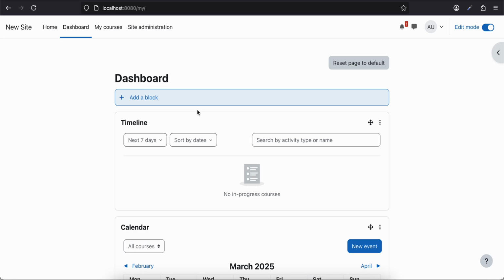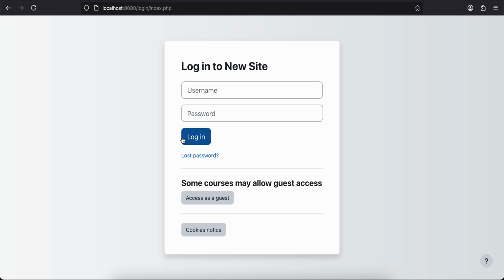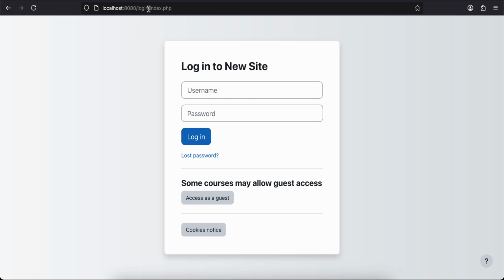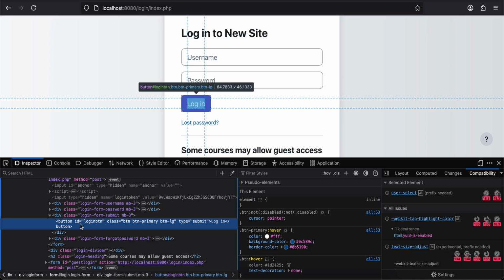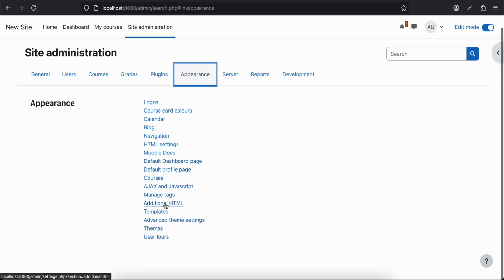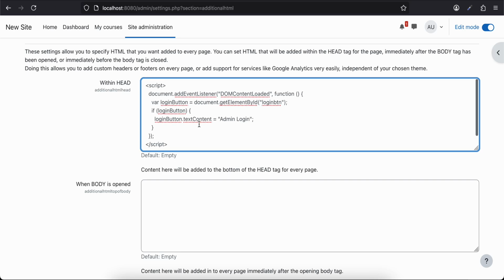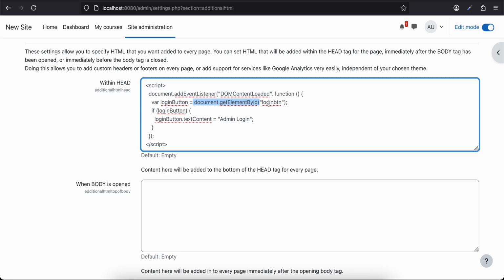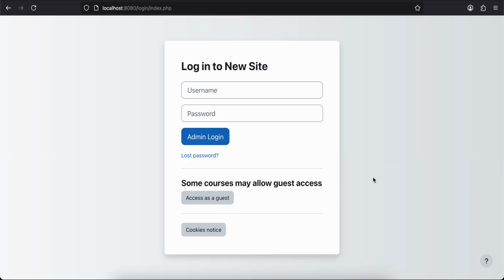How to Integrate Javascript Code in Moodle LMS